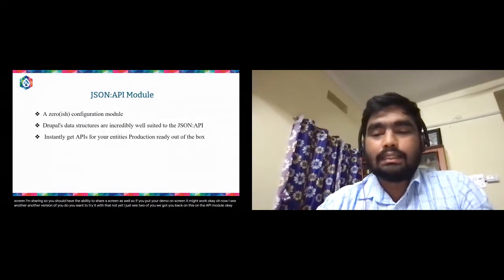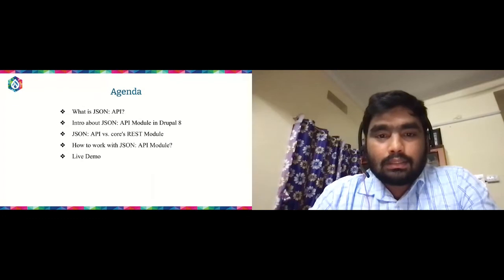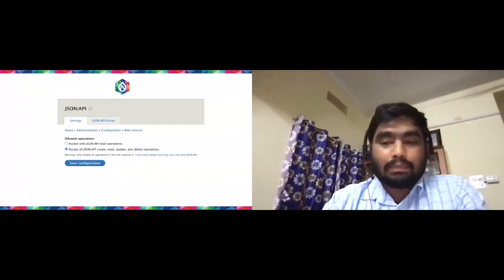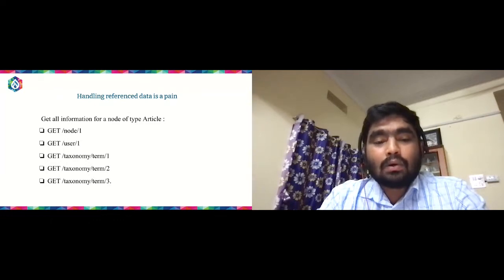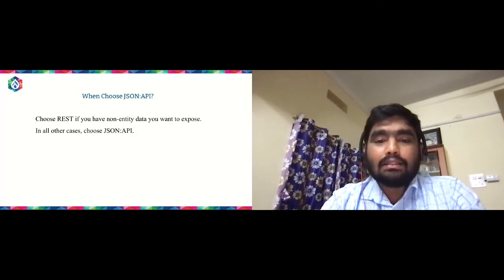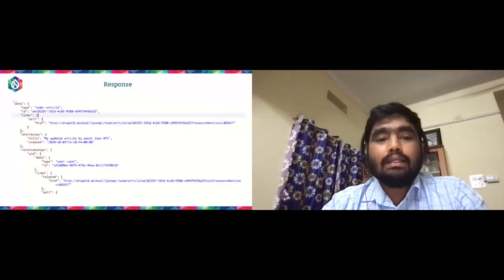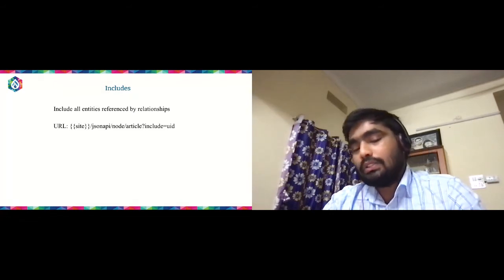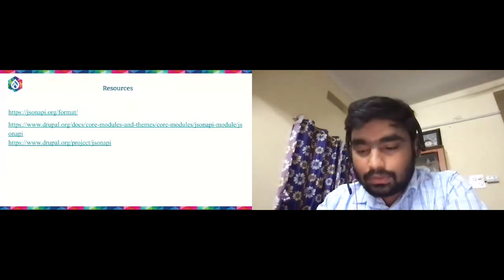JSON:API 101: UNDERSTANDING JSON:API IN DRUPAL / DrupalCon North America 2021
JSON:API minimizes number of request and the amount of data transmitted between client and server. This efficiency is reached w/o compromise